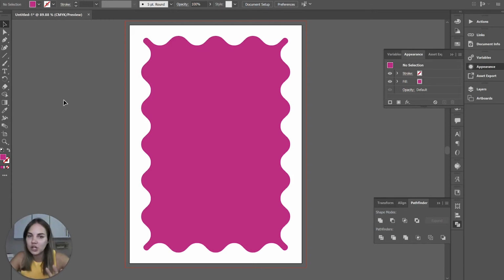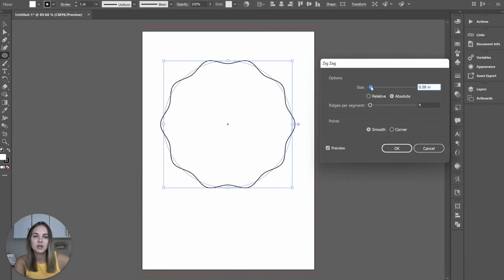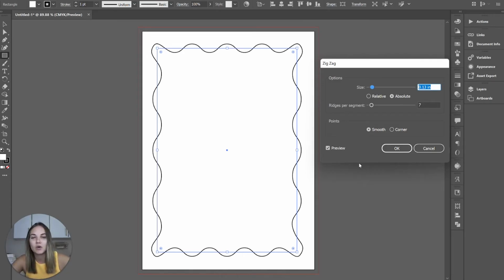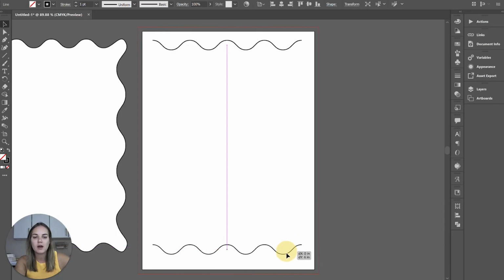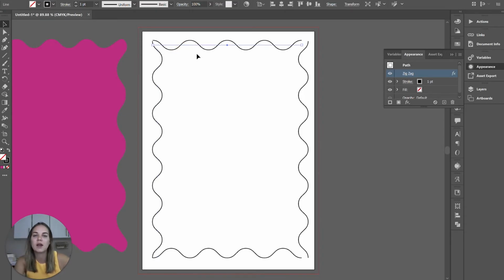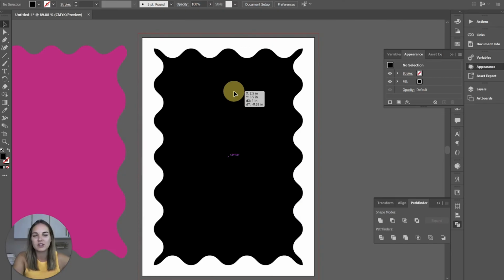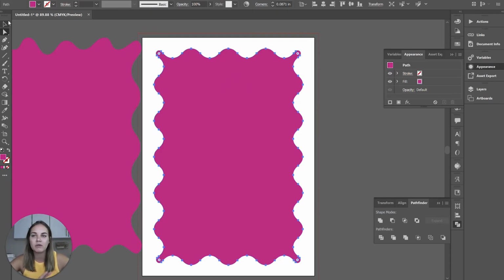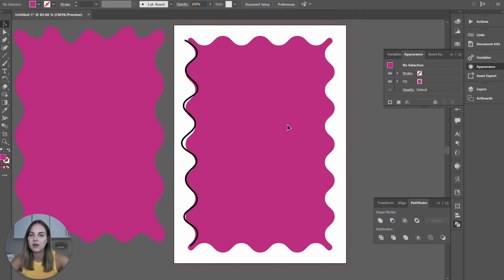How to Make a Wavy Shape in Adobe Illustrator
How to Make a Wavy Shape in Adobe Illustrator: In this video I show you how to make these fun, wavy shapes in Adobe Illustrator. These have been becoming quite popular for wedding invites and save the dates!